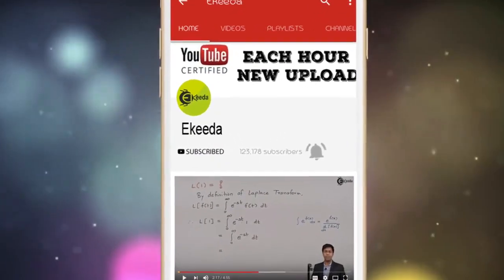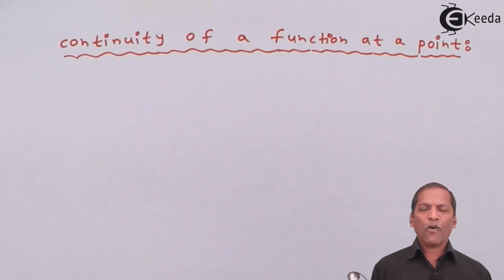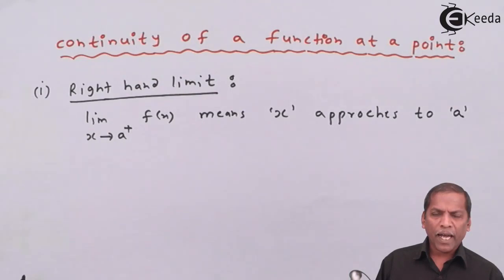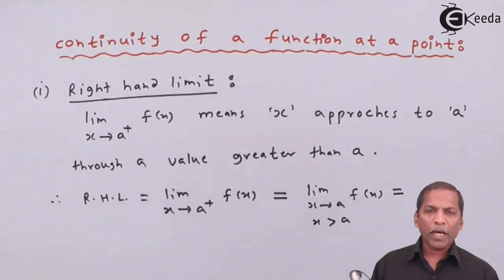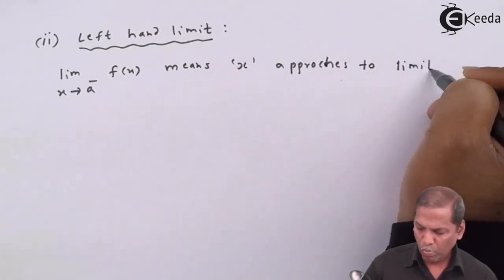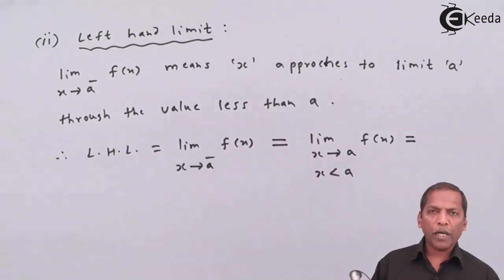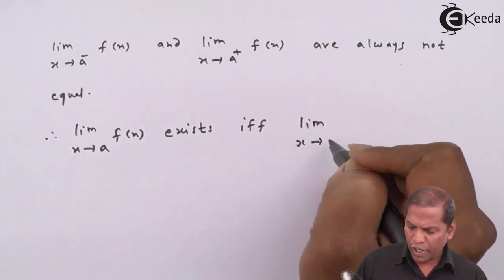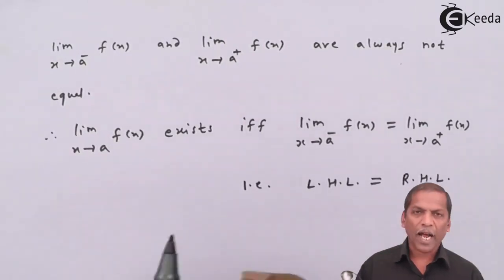Continuity of a Function at a Point - Continuity - Mathematics Class 12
Continuity of a Function at a Point Video Lecture from Chapter Continuity in Mathematics Class 12 for HSC, IIT JEE, CBSE & NEET.

Happy Learning : )